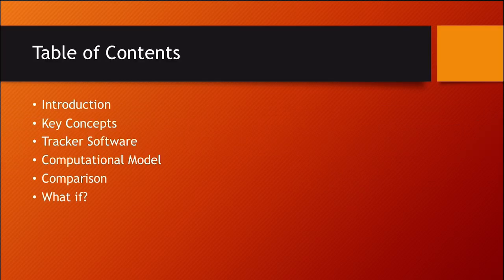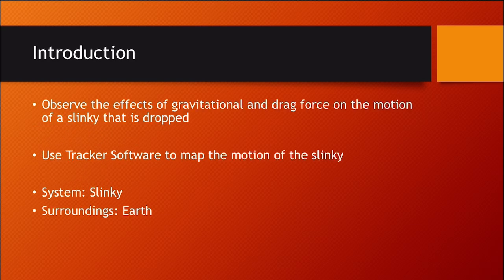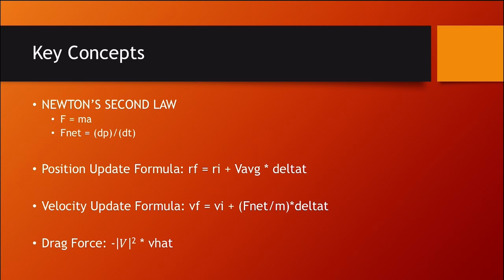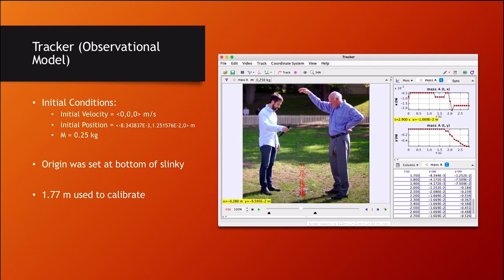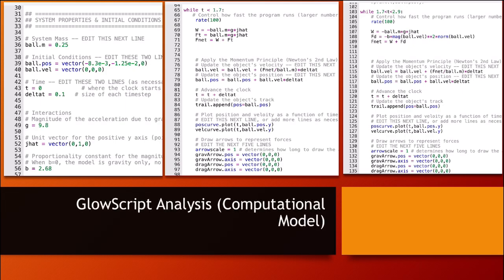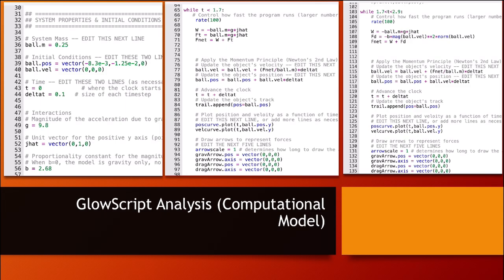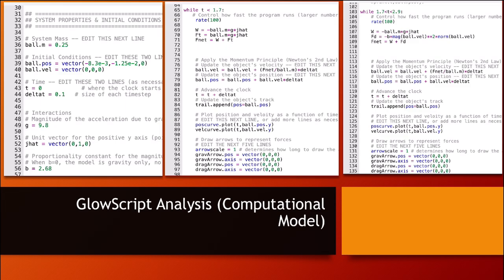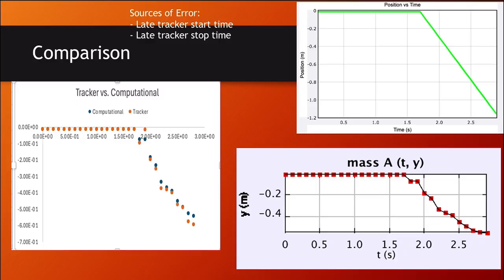Physics 1 Lab 5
Hunter Manning submission for Lab 5 of Physics 2211 at Georgia Tech